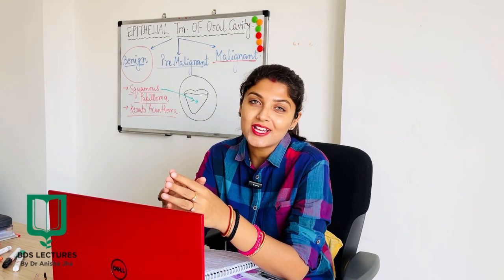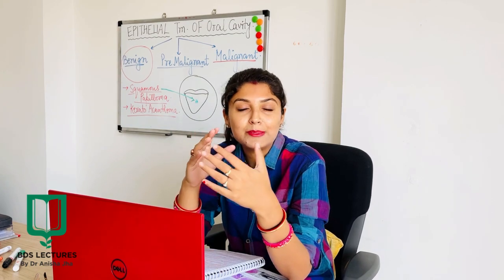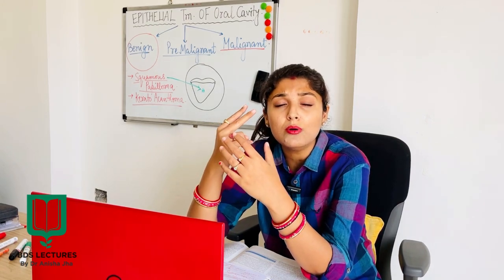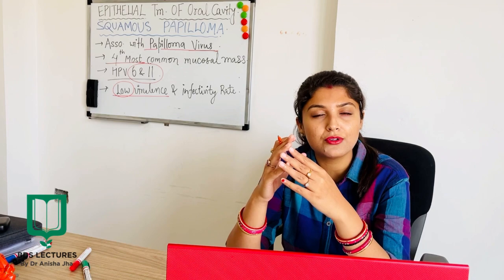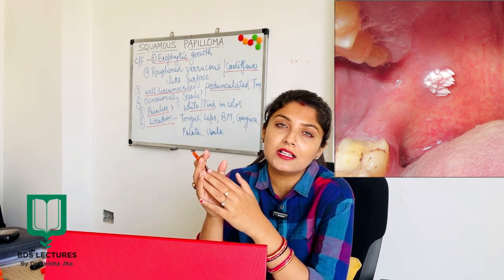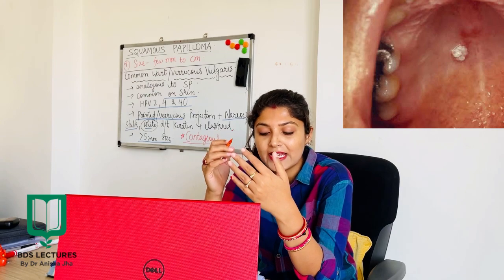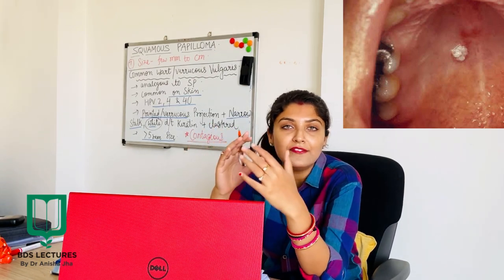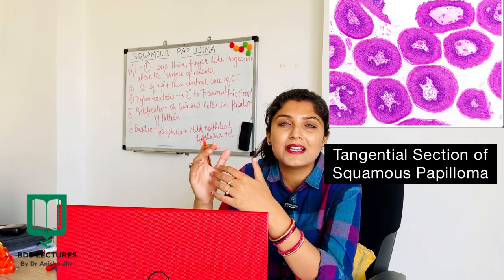Squamous Papilloma | Lecture - 25 | Epithelial Tumours of Oral Cavity | Oral Pathology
Books referred:
Shafers textbook of Oral Pathology

Oral & Maxillofacial Pathology